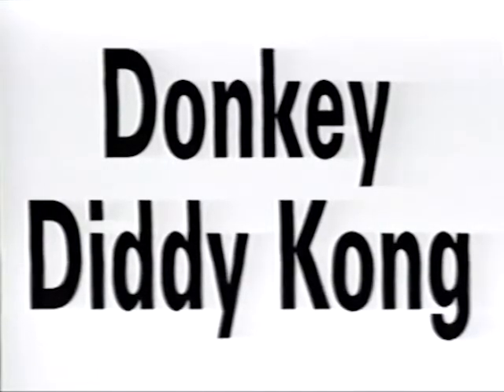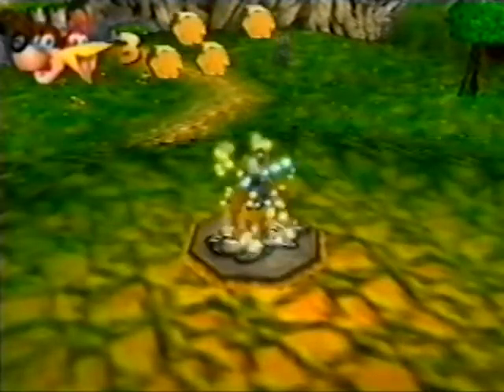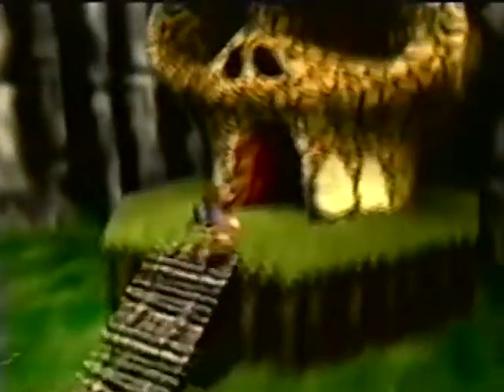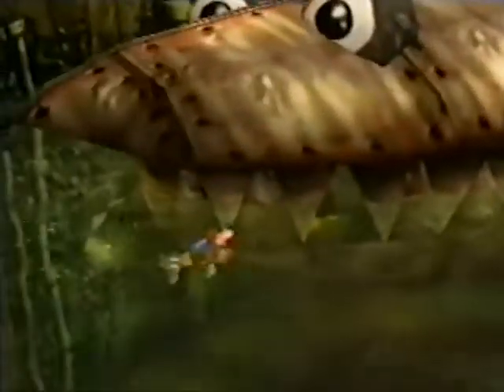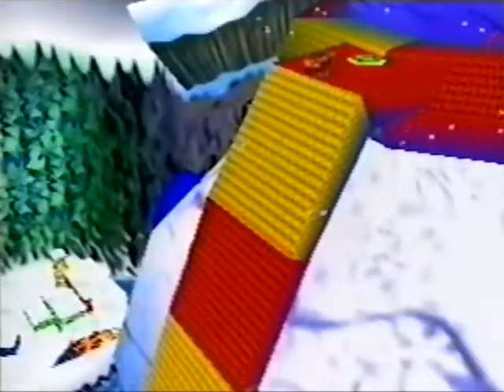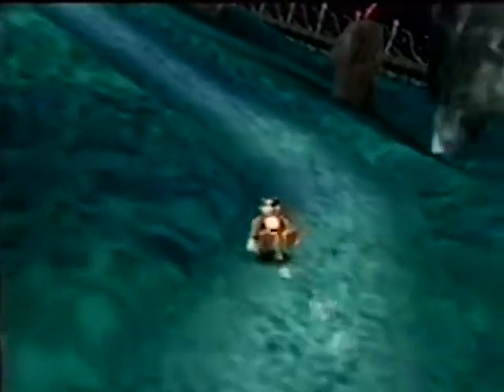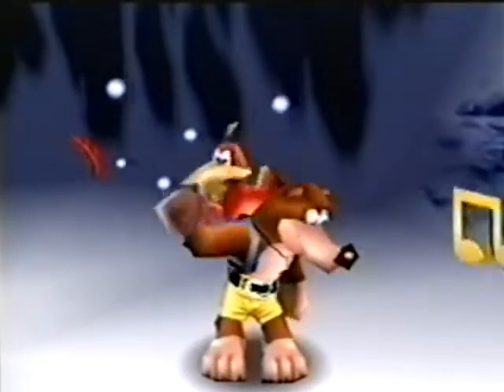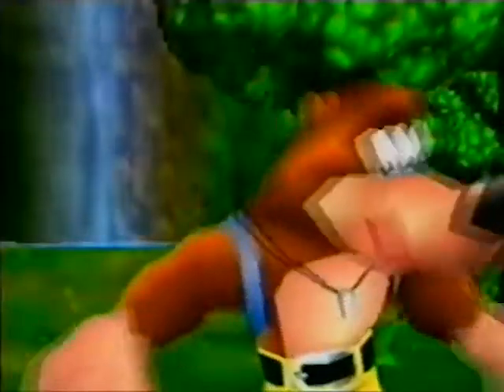Banjo-Kazooie - (1997) Nintendo 64 Preview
This is a VHS promo from 1997 for Nintendo 64's Banjo-Kazooie.

I transferred this form an old VHS found in my mother's basement.